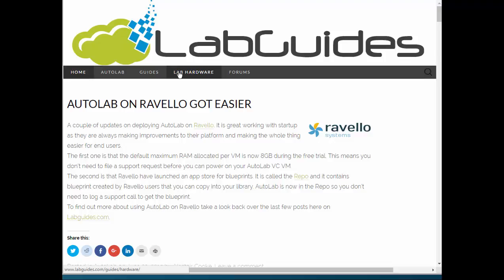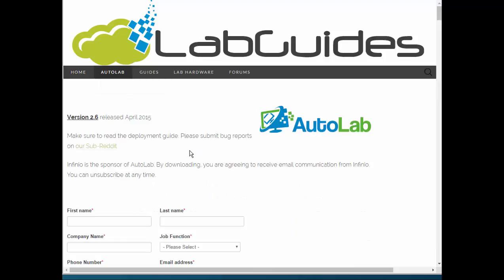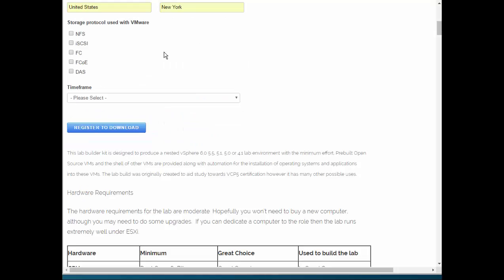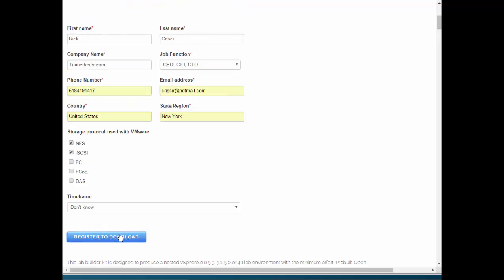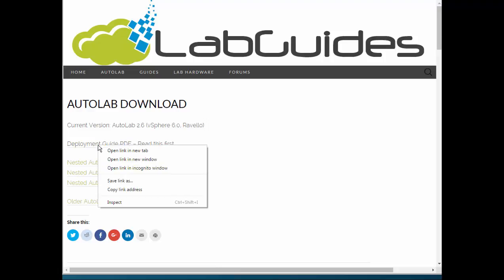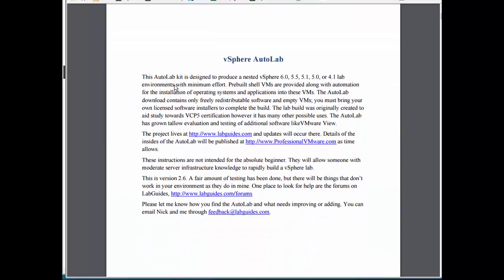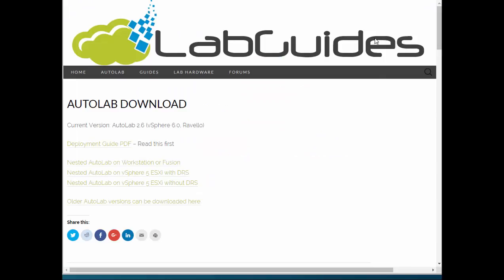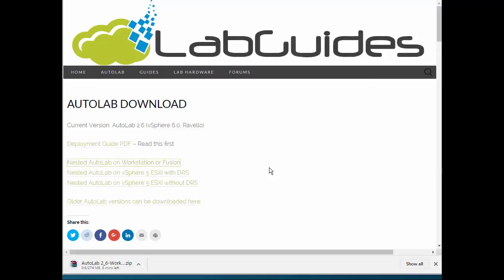VC6-DCV - Creating a vSphere Home Lab with AutoLab Part 2 by Rick Crisci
For practice exams that will help you prepare for the VMware Certified Professional (VCP) or Associate (VCA) exams

This video playlist will demonstrate the entire process required fto create a vSphere 6 lab on your computer using VMware Workstation and AutoLab.